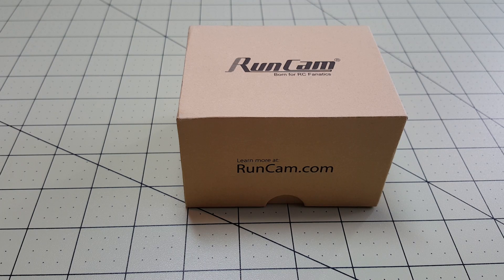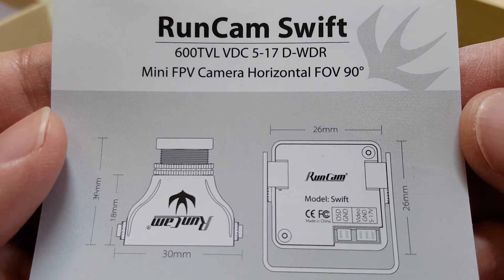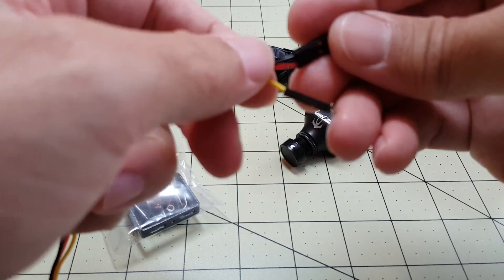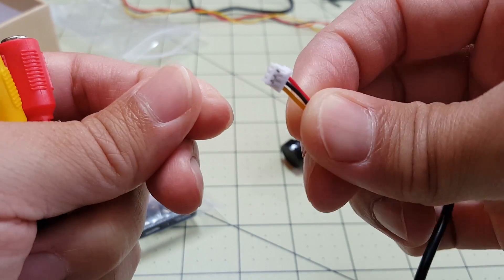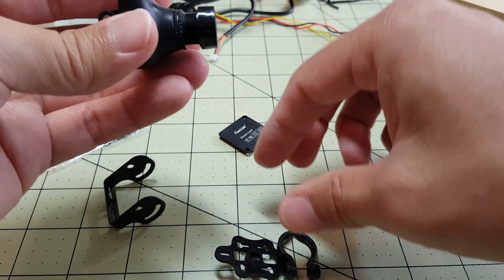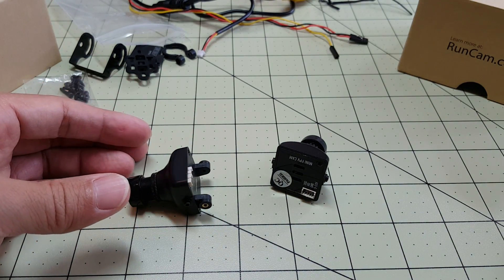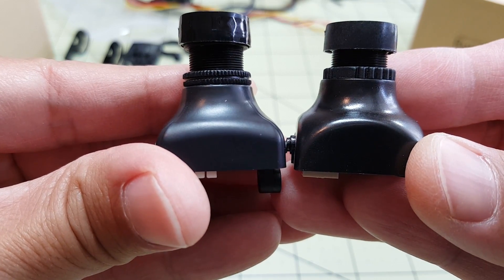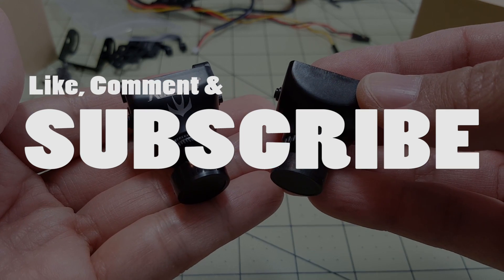RunCam Swift vs HS1177 (Part 1)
A brief overview and comparison between the new RunCam Swift and the very popular HS1177 FPV camera.  From a spec and cosmetic perspective, these cameras look very similar.

Will it outperform the HS1177 as many have anticipated?